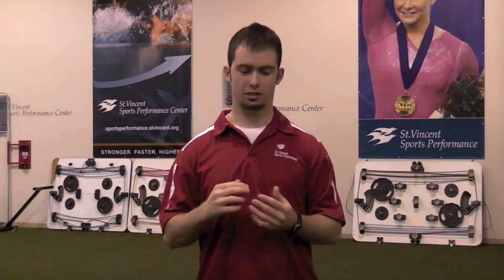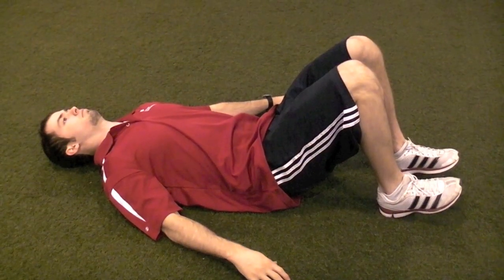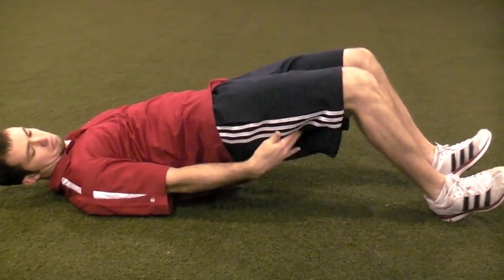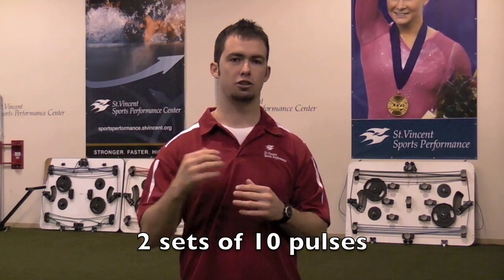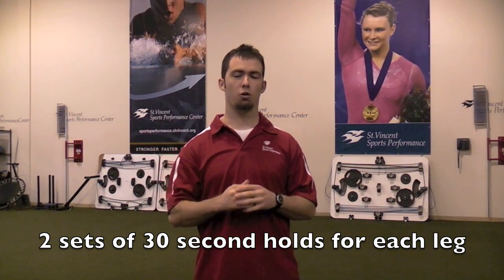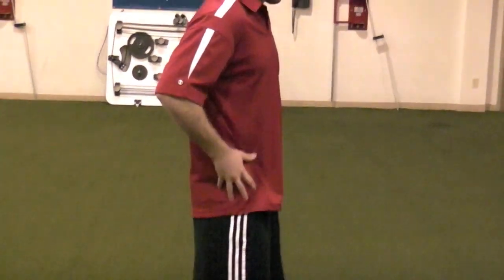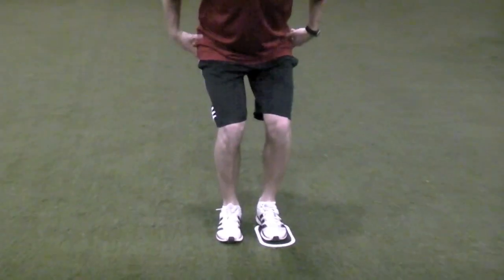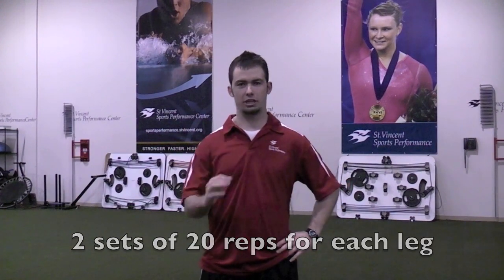Glute Activation Progressions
St.Vincent Sports Performance's Certified Strength and Conditioning Coach Jeff Richter provides exercise progressions to activate and strengthen the glutes.